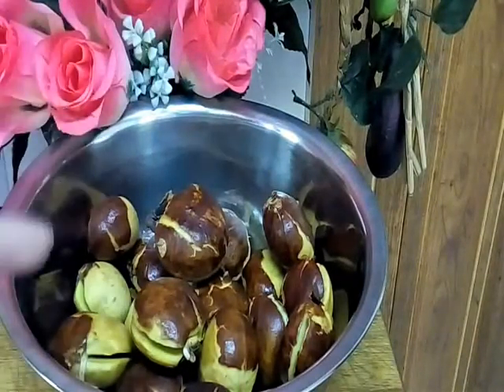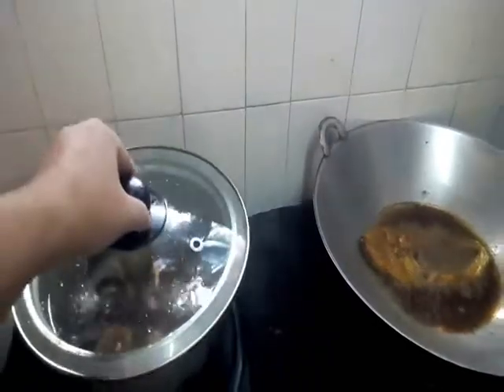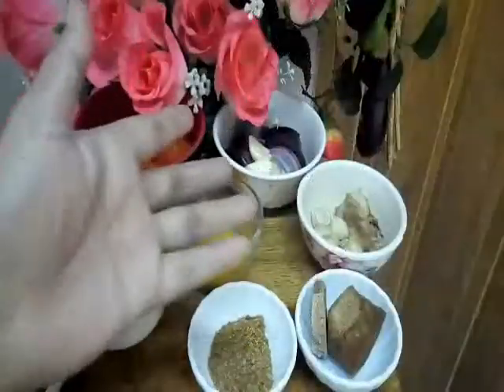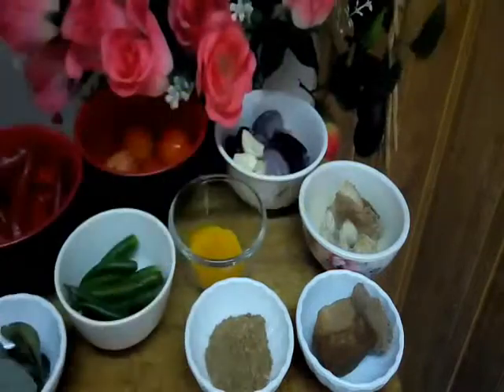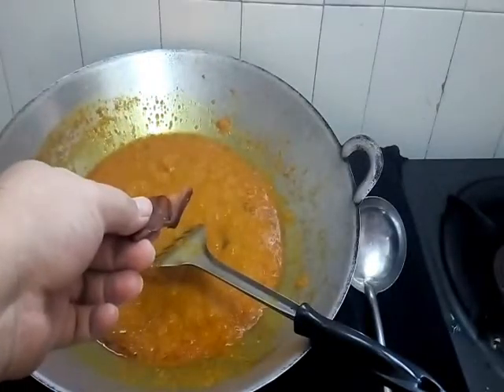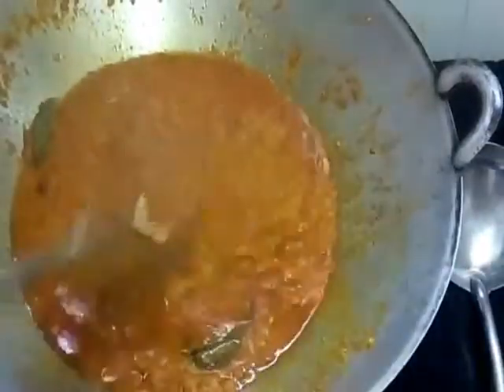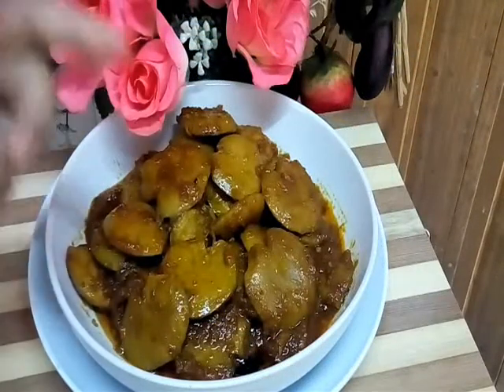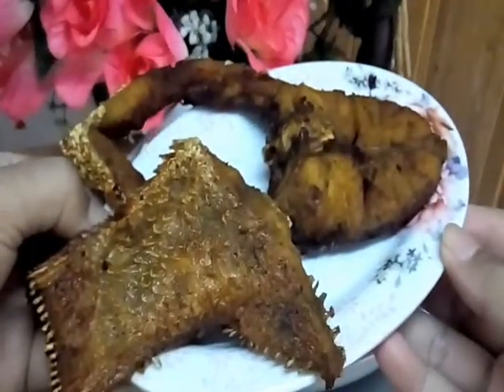kenapa sedap giler! SEMUR JENGKOL@ JERING ALA ALEXISS ( Dog Fruit Semur ) Resepi Chef Alexiswandy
SEMUR JENGKOL@ JERING ALA ALEXISS ( Dog Fruit Semur ) Resepi Jengkol @ Jering Chef Alexiswandy … hi yall…..today I just cook very classical recipe from Javanese people again..kih..kih coz I am Javanese Portuguese .. I really love ‘ jengkol’ my favourite food.. kih..kih.. but I cook my heritage recipe with coconut milk , fried red snapper .. u must have rice to eat it..coz it really taste good. it my family own recipe u can try at home wallah it really ‘sedap’ mean delicious ..marvelous... ok hari ni saya masak menu jawa lagi..semur jengkol atau jering ini mrupakan makanan favourite saya masa dulu2 saya boleh melantak banyak2..sebelum ini saya pernah post kan recipe ini siap mukbang..video pun pjg sampai 40 minit.. tetapi hari ini dah namanya pecinta jengkol..saya beli lagi jengkol ..dapat yang besar2 dan tua2.. wow.. apa lagi masak semur lagi ..rajinkan diri record lagi.. tapi untuk video ini saya ada selitkan sedikit video mukbang melantak semur jengkol pada awal tahun 2017 lalu.. sekarang dah kurus kan?..kih..kih..saja saya paparkan kepada anda semua untuk mengenang masakan menu kampong yang semakin di lupakan di telan zaman...hopely korang suka menu kampong macam ni juga ye?..ko orang boleh makan berpinggan2 dengan nasi dan lauk pauk sampingan..wow..memang menu kampong yang terangkat lah…tak payah cakap banyak tengok dan subscribe my channel..kalau anda lapar dan meleleh teruja dengan resepi ni..apa lagi cuba lah ..saya gerenti memang sodap punyoooooo..takkan tengok free je kan? Resepi dah bagi video dah upload..sila lah ‘like’ atau ‘subcribe ‘ kan. so selamat mencuba…jangan lupa tau… plse subscribe or like ye..thx u ..dan jutaan terima kasih kepada anda yang telah ‘like’ or ‘subcribe ‘ my channel.. hopely menu2 di channel saya di minati dan yang penting rating tayangan video mau boom..pasti...jangan marah nak buat video satu dunia boleh tonton..ada selitkan bahasa melayu sikit..hopely orang indon pun faham lah ye…bukan salah video saya. On the others hand saya mengucapkan jutaan terima kasih sbb sudi untuk menonton dan carilah resepi di channel I ..pasti sedap dan boombastik!… …amin